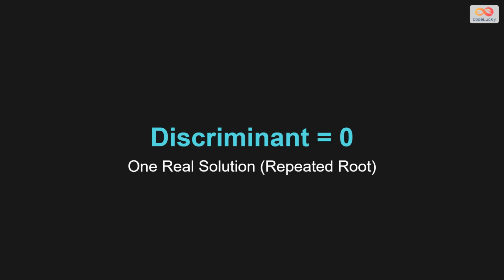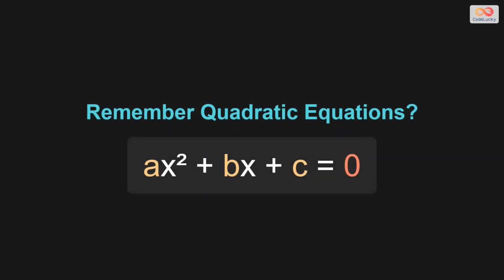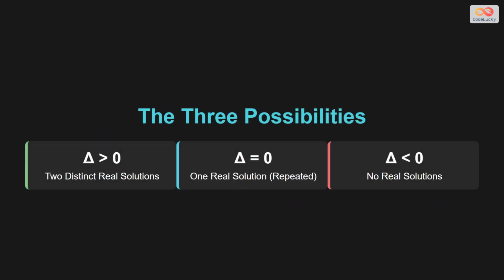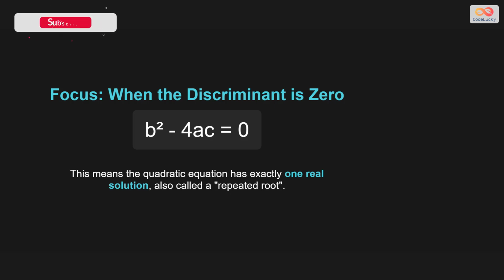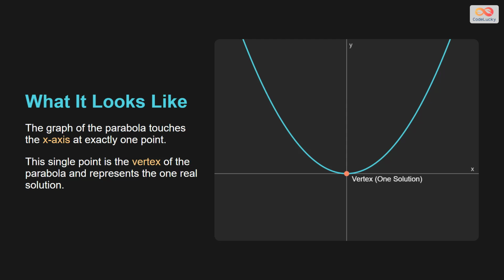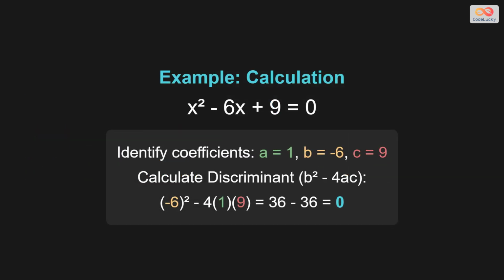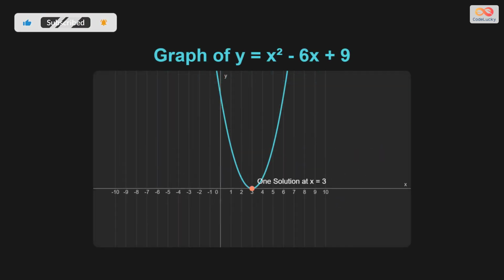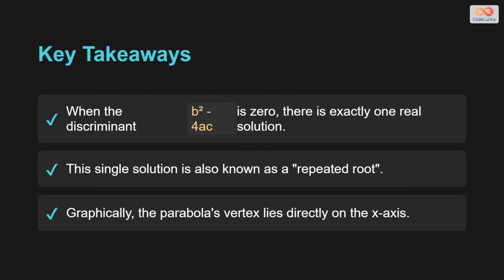Discriminant = 0: Understanding The Single Solution Case in Quadratic Equations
Ever wondered what it means when a parabola touches the x-axis at just one point? This video is your ultimate guide! 📚 We dive deep into the concept of the discriminant in algebra, specifically focusing on the special case where the discriminant equals zero (b² - 4ac = 0).

Join us as we break down this fundamental topic for beginners. You will learn what the discriminant is, how to calculate it, and what it tells you about the solutions to a quadratic equation. We'll explore why a discriminant of zero leads to exactly one real solution, also known as a repeated root. Through clear explanations and graphical examples, you'll see the connection between the algebra and the visual representation of the parabola. This is a key concept for anyone studying algebra, so if you want to master quadratic equations, this is the video for you! 🧠

Chapters:
00:00 - Discriminant = 0: One Real Solution
00:15 - Recap: Quadratic Equations
00:31 - What is the Discriminant?
00:50 - The Three Possibilities
01:08 - Focus: Discriminant = 0
01:28 - What It Looks Like
01:47 - Example: Calculation
02:11 - Example: Graph
02:30 - Key Takeaways
02:50 - Outro